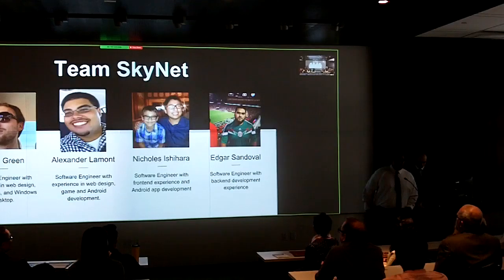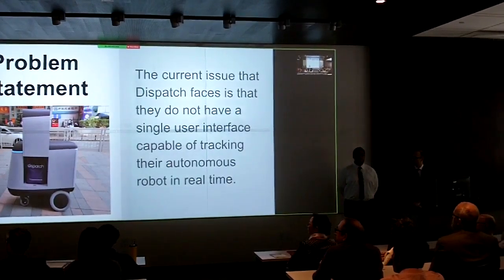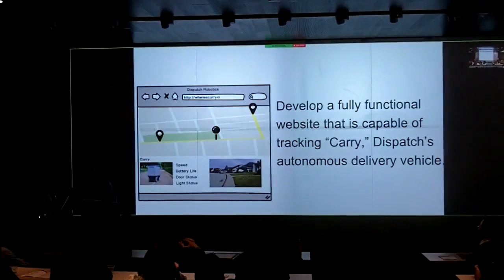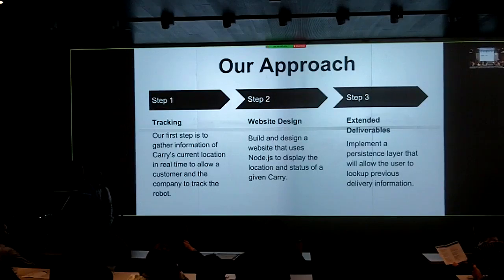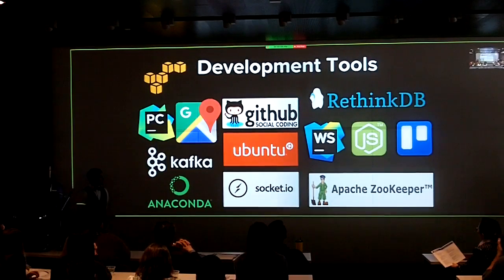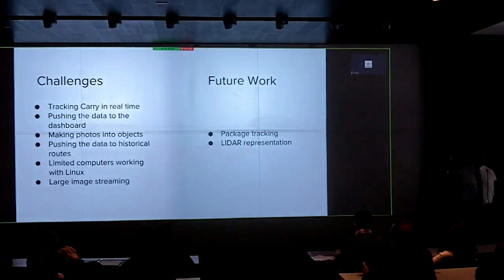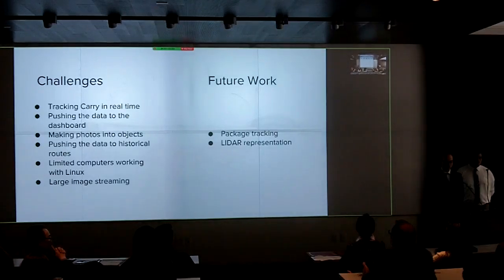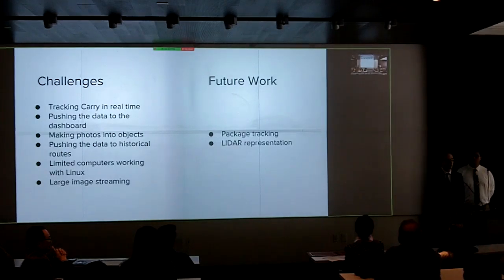Where’s Carry? (Dispatch Inc.)